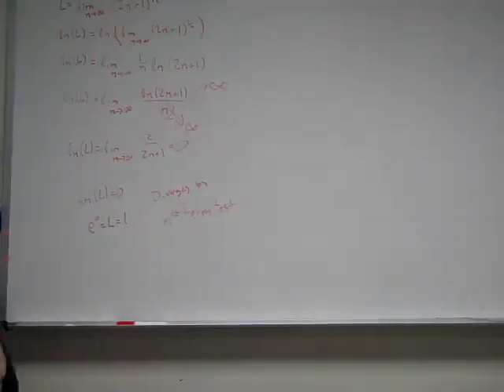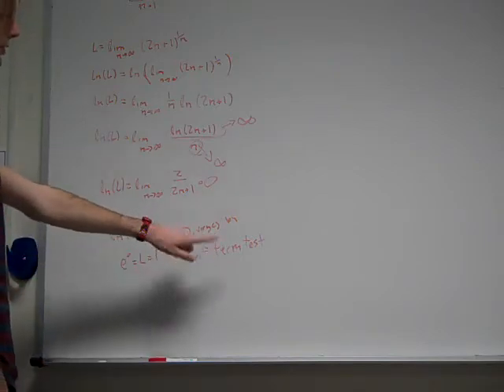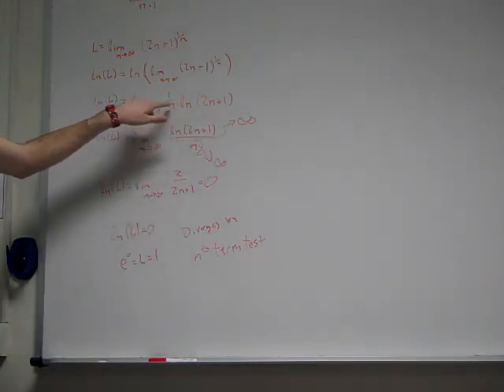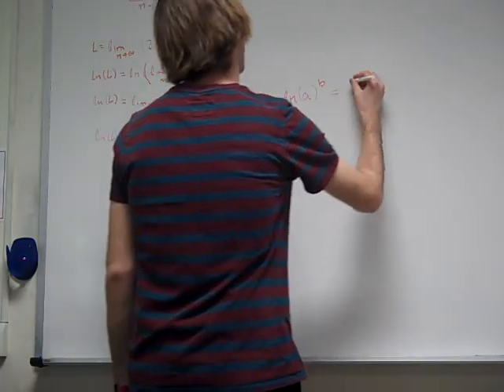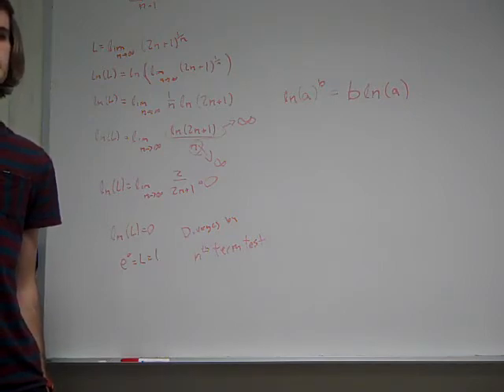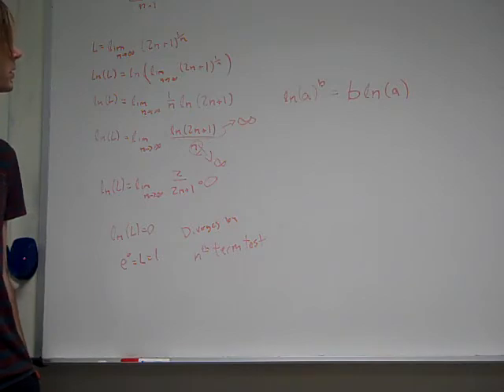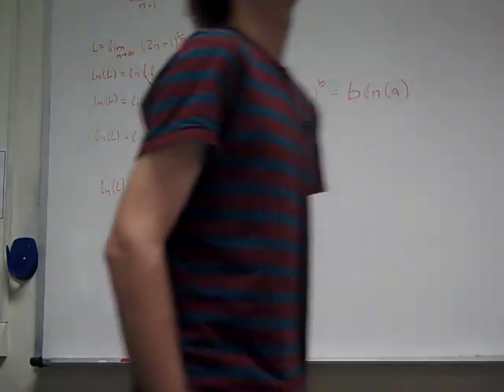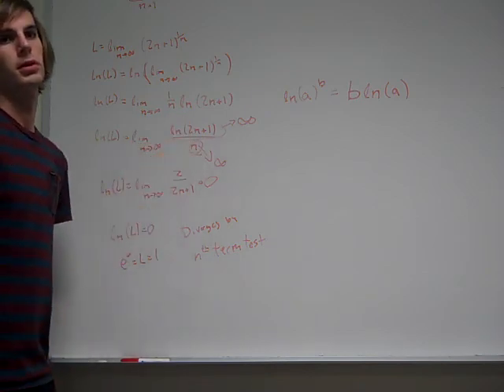4-4-12 Teds Cal 2 Part 2.MP4